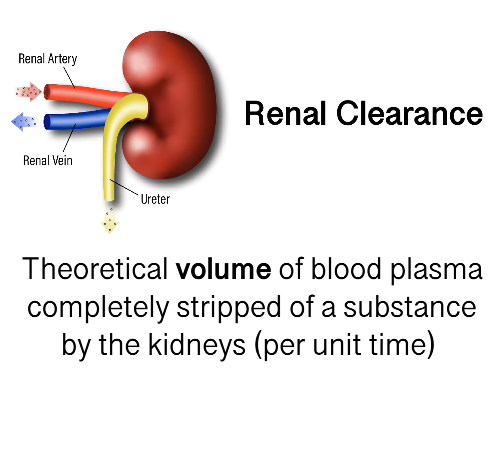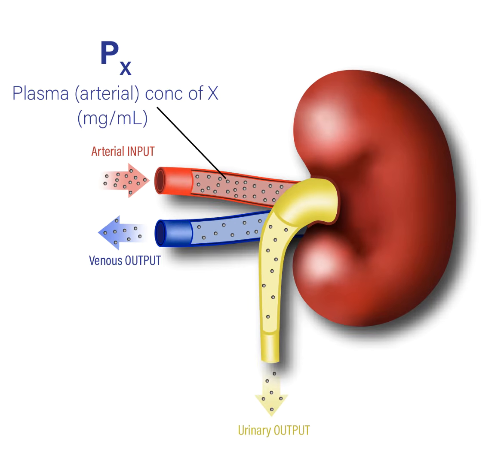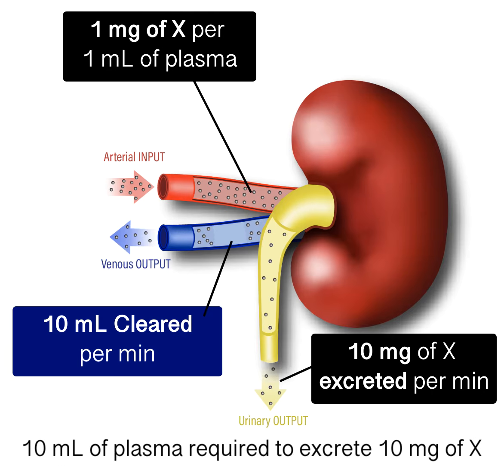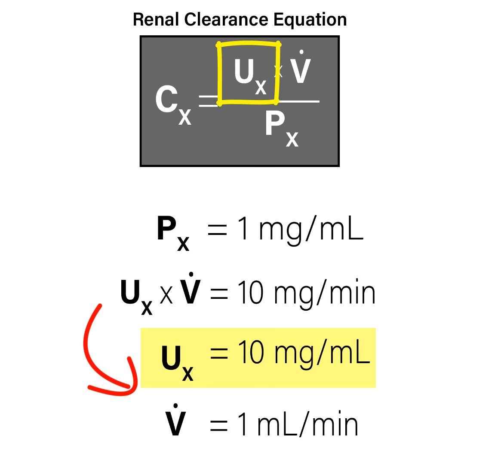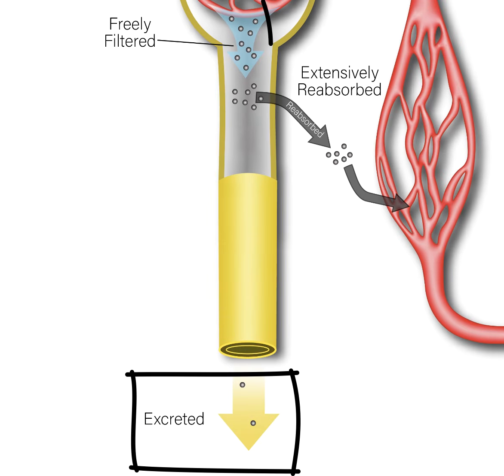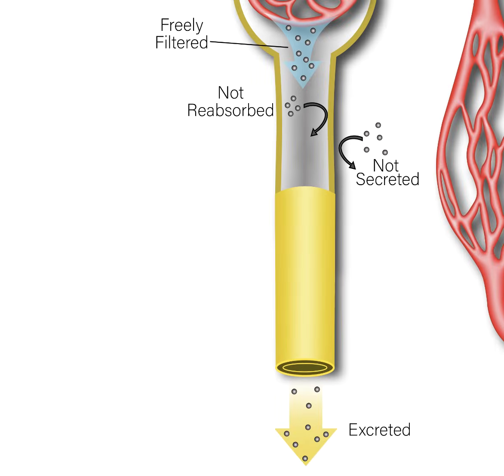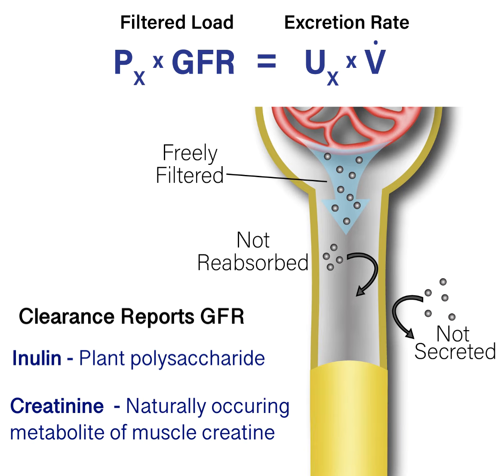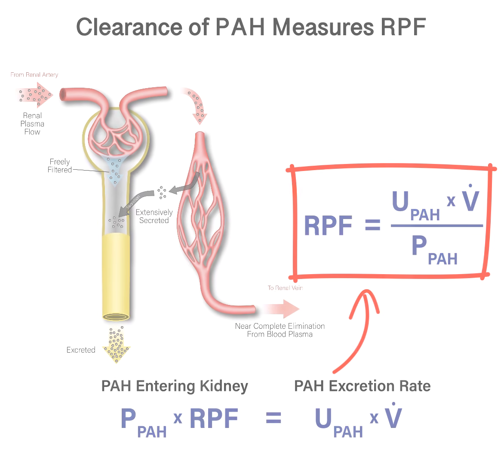Renal Clearance Explained: How Kidney Function is Analyzed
Renal clearance is a key concept in kidney physiology and is used to measure how effectively the kidneys remove substances from the blood. In this video we explain renal clearance step-by-step and show how it relates to glomerular filtration rate (GFR) and renal plasma flow (RPF).
Topics covered:
• Definition of renal clearance
• Clearance equation
• Filtration vs secretion vs reabsorption
• Why inulin and creatinine are used to estimate GFR
• Why PAH is used to estimate RPF
This video is designed for medical students, nursing students, and physiology learners.